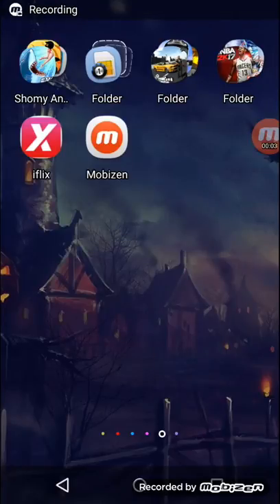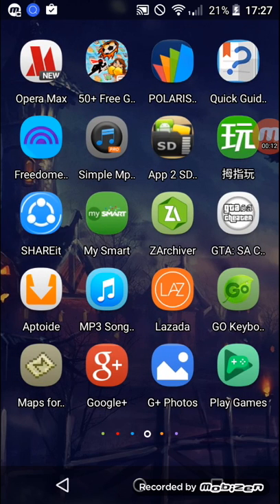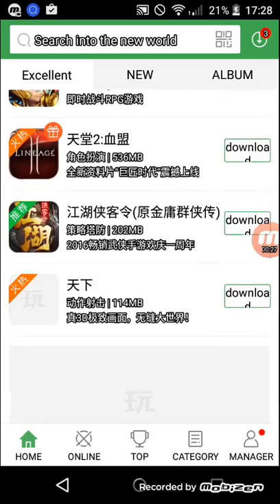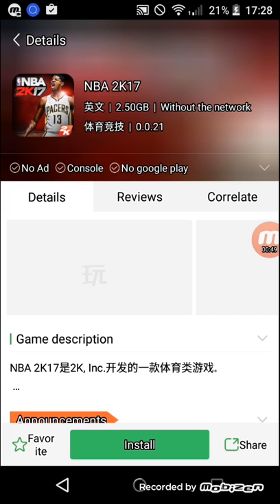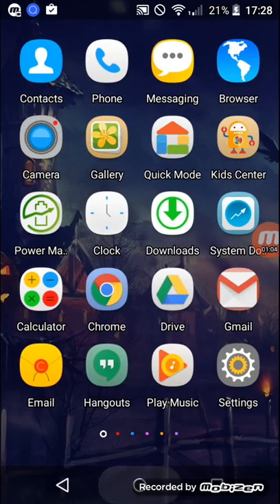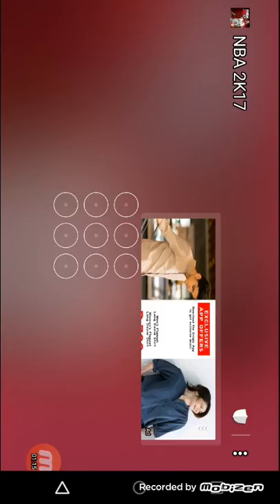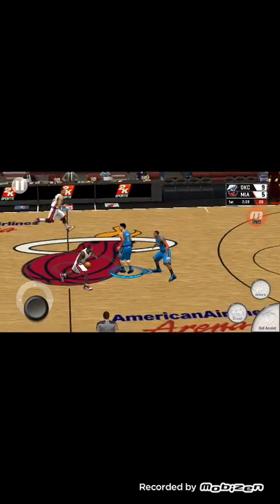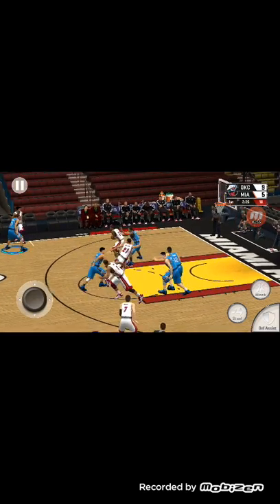NBA 2K18 DOWNLOAD FREE